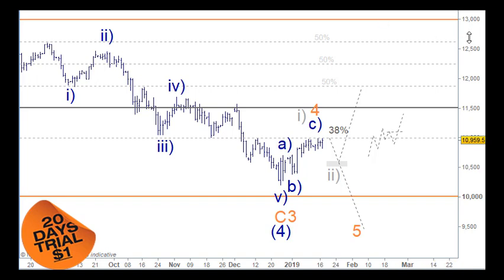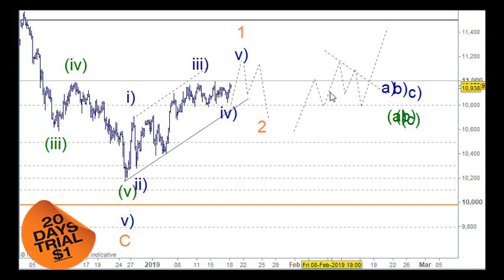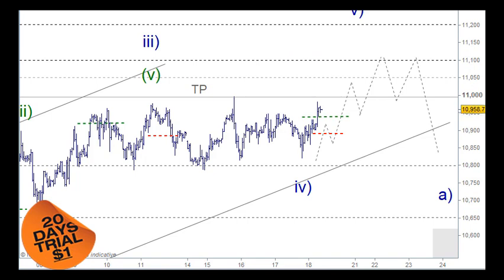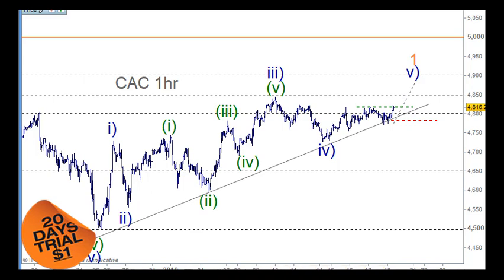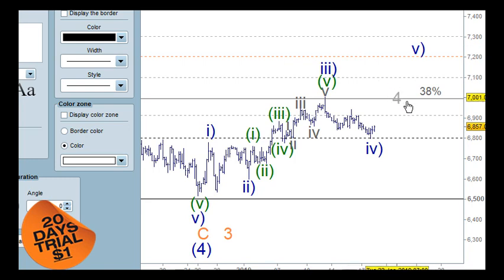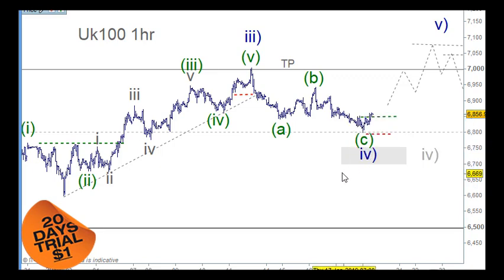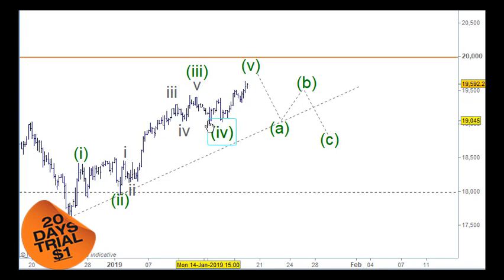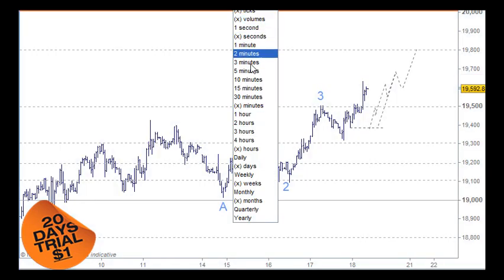DAX 30 18 January 2019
DAX 30 Analysis DAX PERFORMANCE-INDEX (GDAXI) Viewing the DAX 30 as bullish in Elliott Wave Theory: Wave 1 in progress.  Plus Elliott Wave for CAC 40, UK100, UKX, FSTE MIB

This Elliott Wave Analysis  is suitable for tracking the DAX PERFORMANCE-INDEX
INDEXDB: DAX Stoxx 50 Euro 50 Futures Index and other European indices, this video uses Contracts for Difference (CFDs)